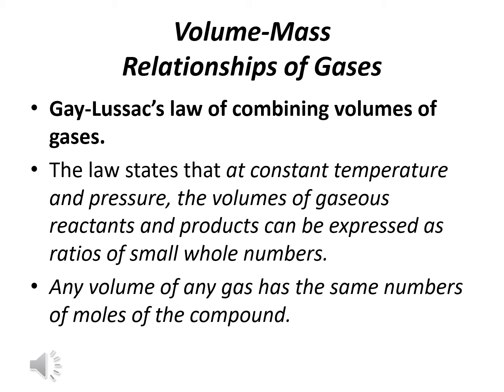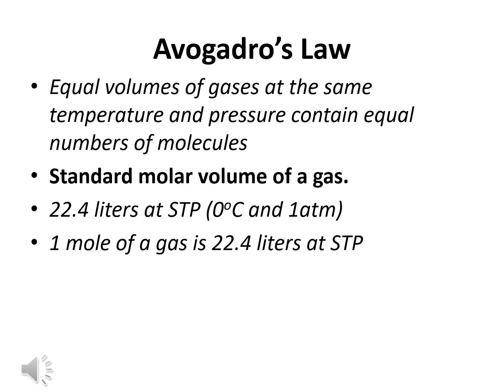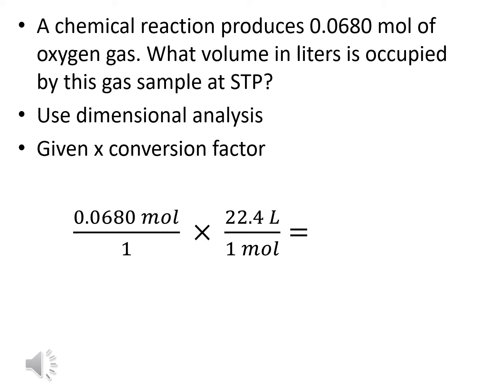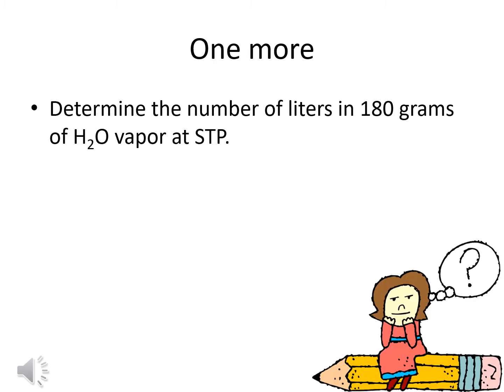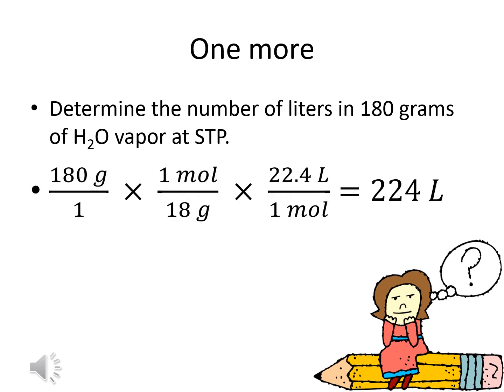Molecular gas law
How to convert volumes of a gas to moles and mole to a volu of gas